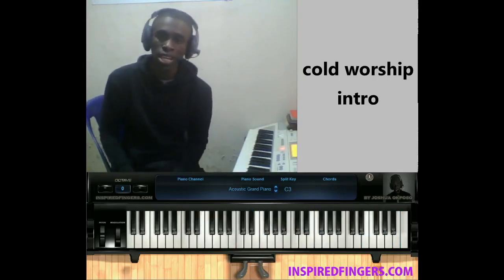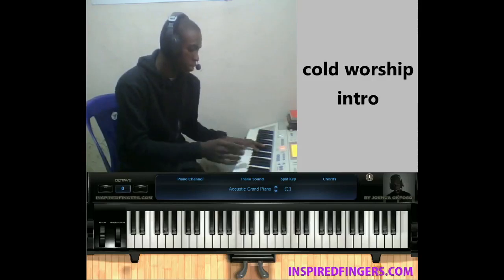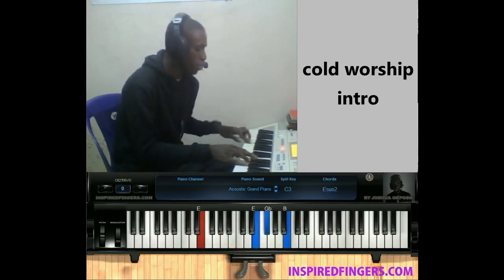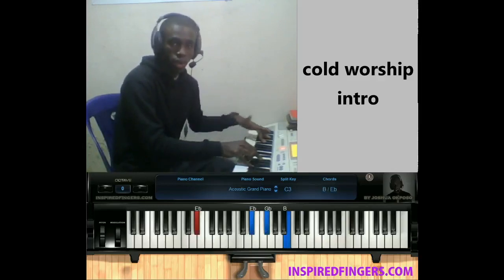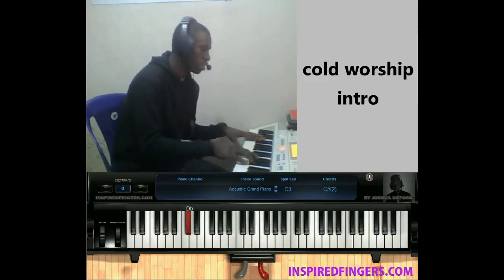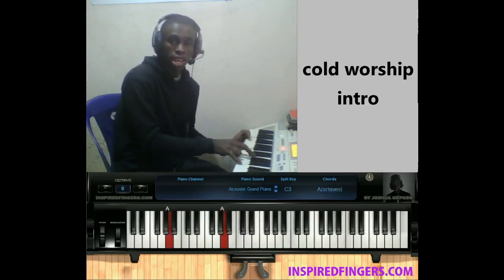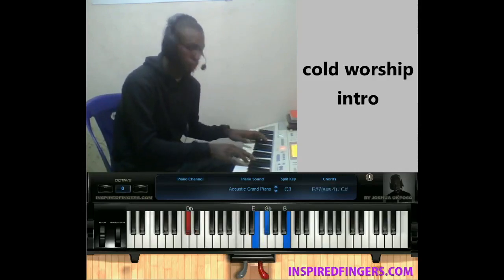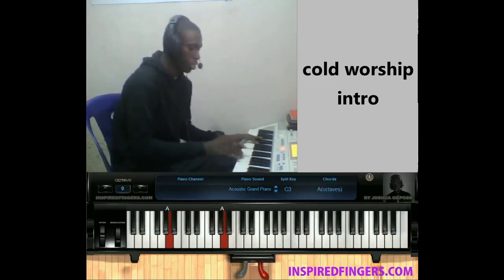Cold Worship tutorial - Inspiredfingers Nigeria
visit inspiredfingers.com for more free beginners piano tutorials